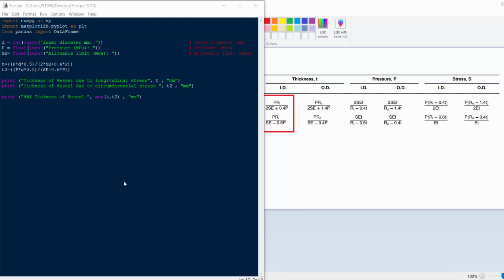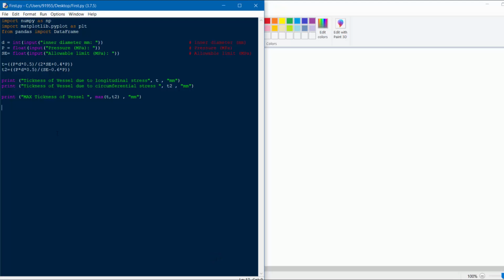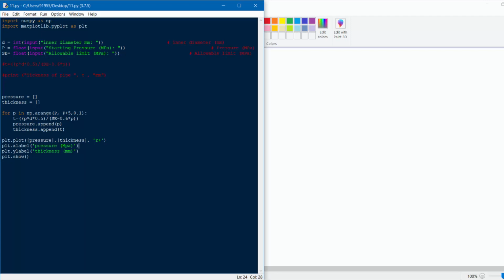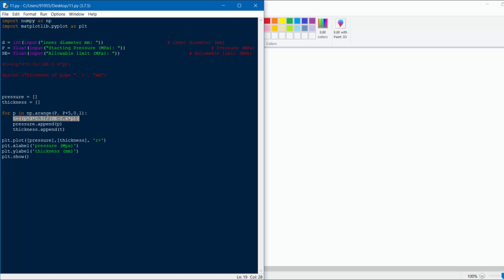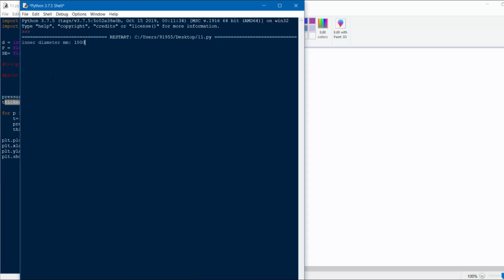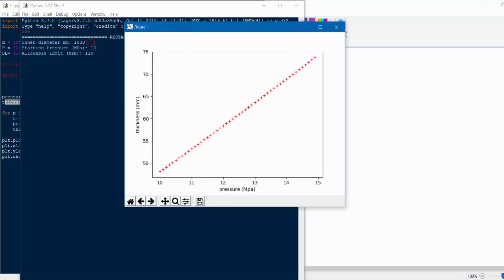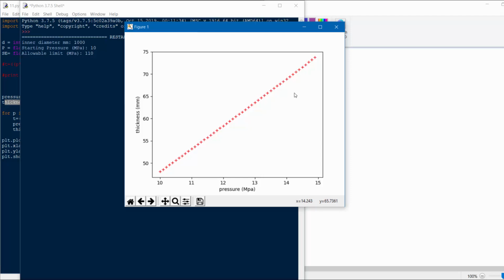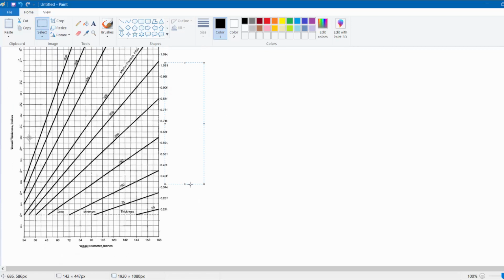ASME Pressure Vessel Design by python-2 | Python for mechanical engineer | Python Basic Tutorial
At The End of this Training, participants will be able to
Understand Basic Designing techniques of Pressure Vessel.
Identify Different topics of ASME Section VIII.
Exercise these techniques in routine Modifications, Rerating, Reviews etc.A pressure vessel is a container designed to hold gases or liquids at a pressure substantially different from the ambient pressure.